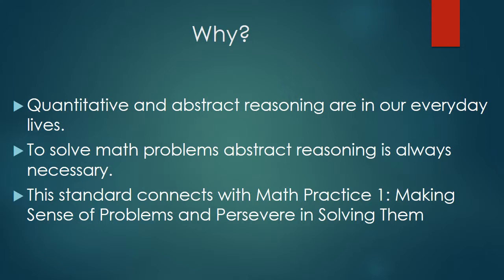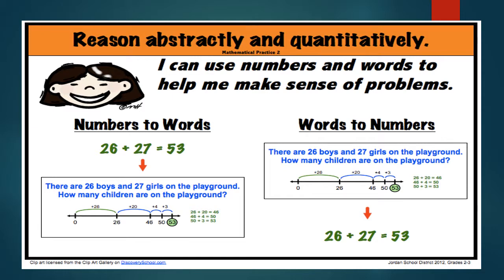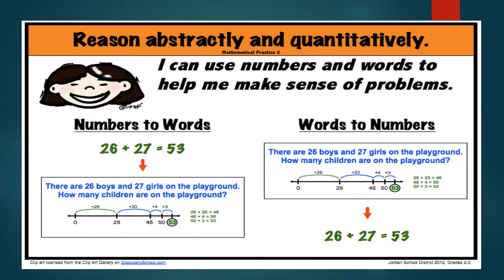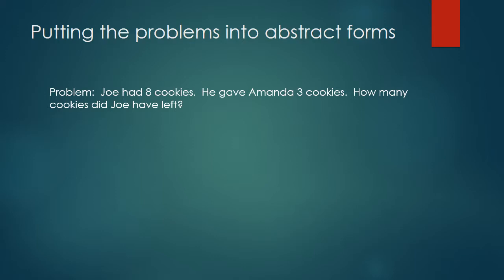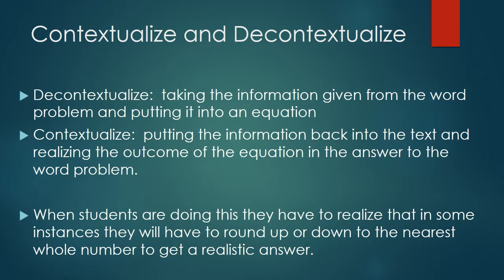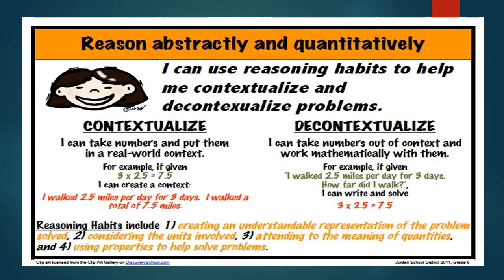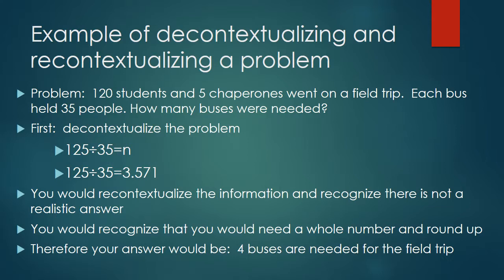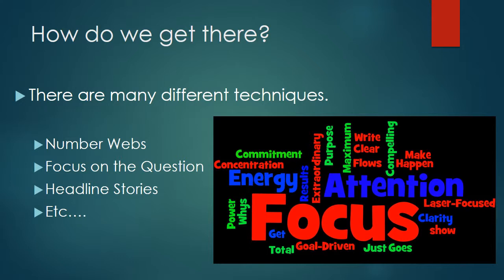Math Practice 2 By: Brittany and Hailey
This discusses Math Practice 2 that is aligned with the common core standards.